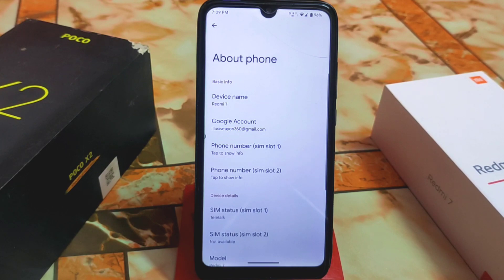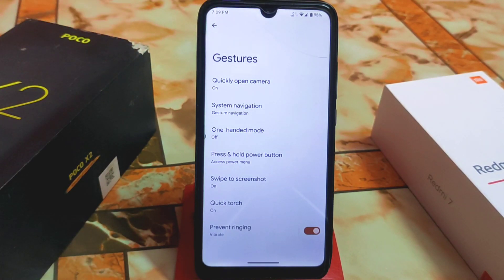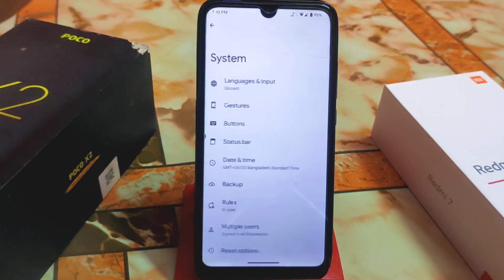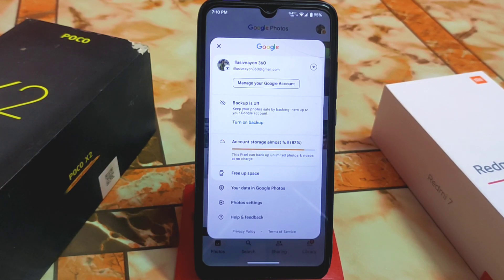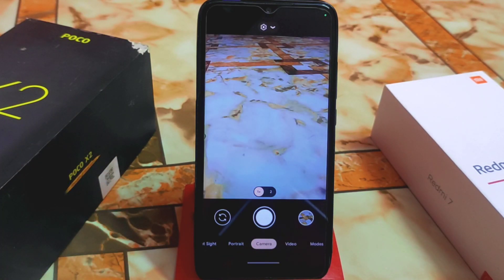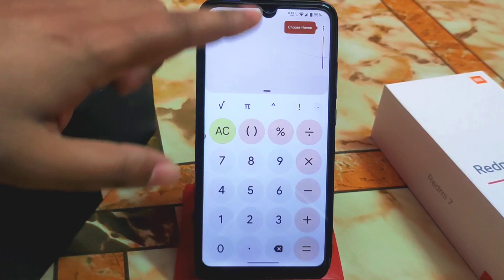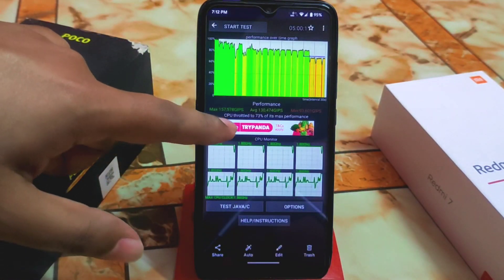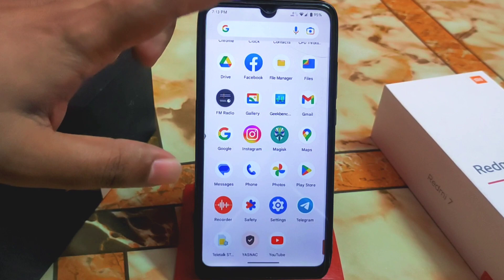Pixel Experience Plus Android 13 For Redmi 7/Y3|Install Pixel Experience on Redmi 7 Onclite|Smooth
Here is the Pixel Experience Plus Rom Review For Redmi 7 and Redmi Y3.Pixel experience new update for onclite.Pixel experience plus android 13 Review Redmi 7.